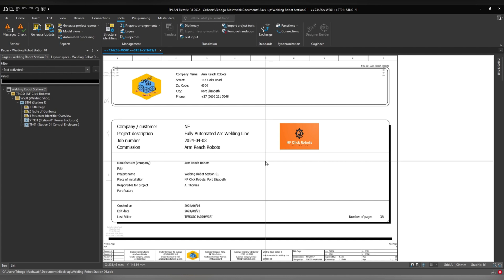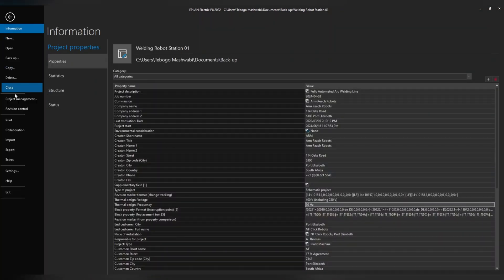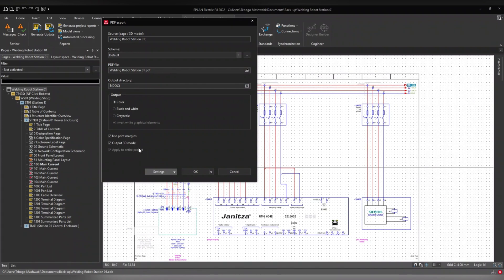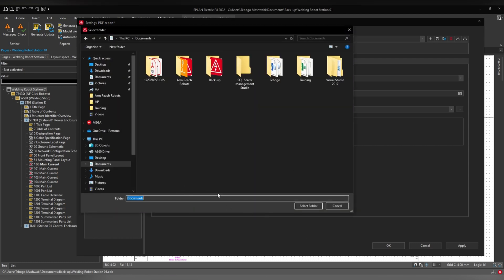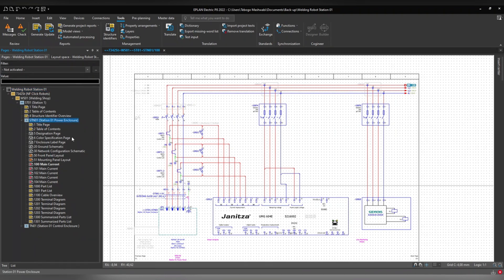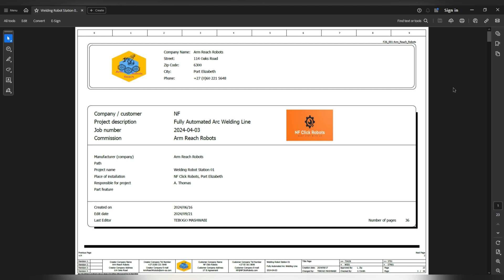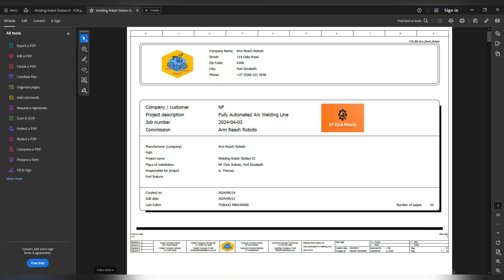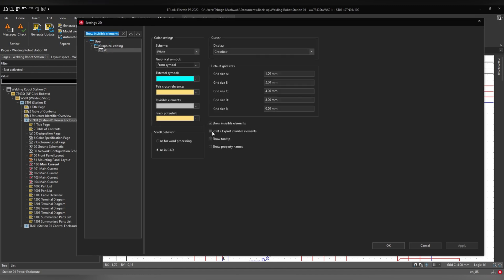EPLAN Electric P8: Exporting EPLAN Project to PDF vs Print EPLAN Project to PDF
Link to Udemy course